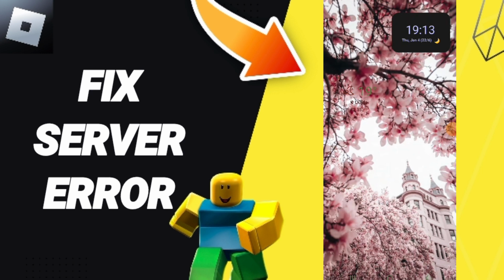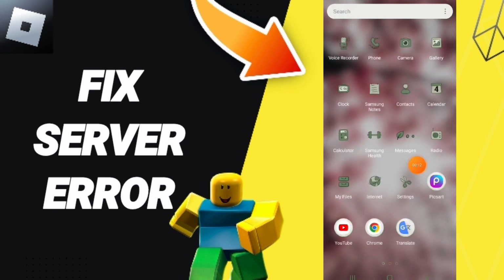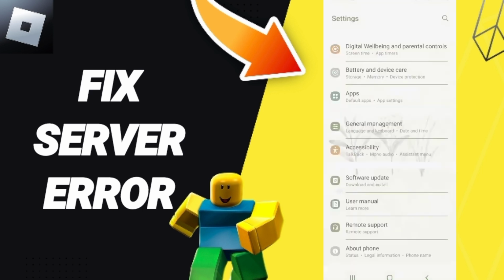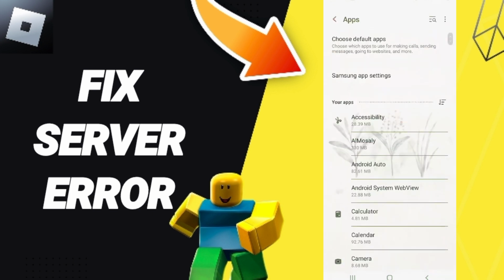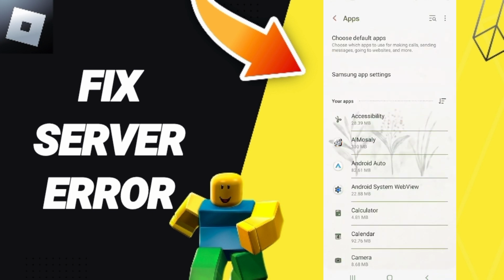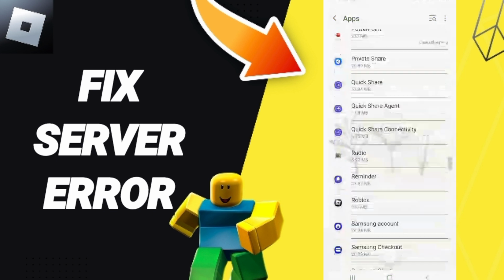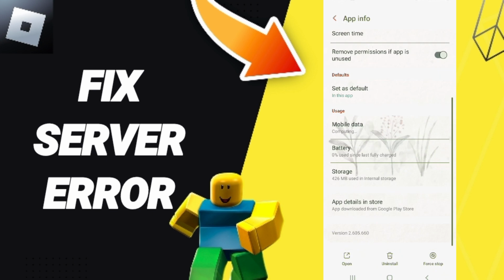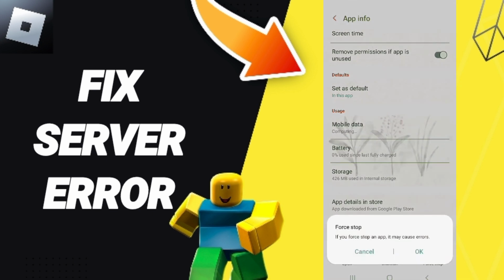How To Fix Server Error On Roblox App 2024